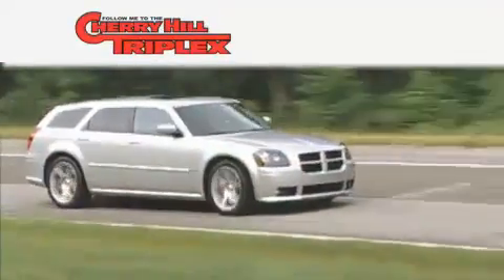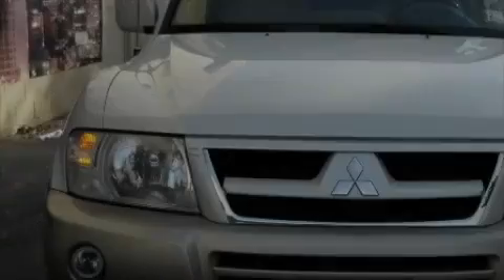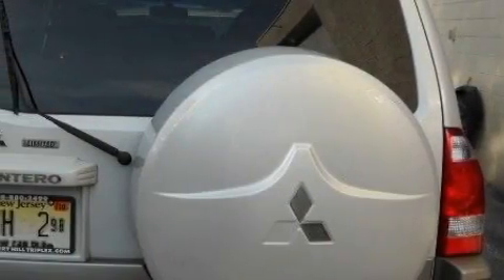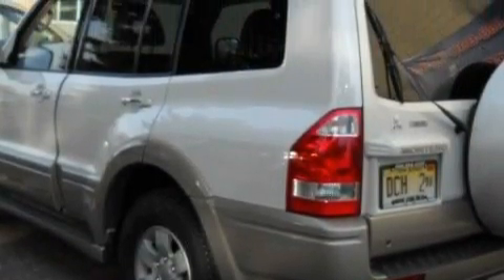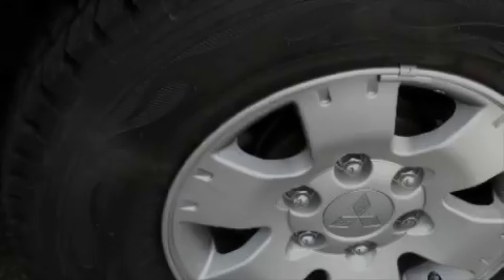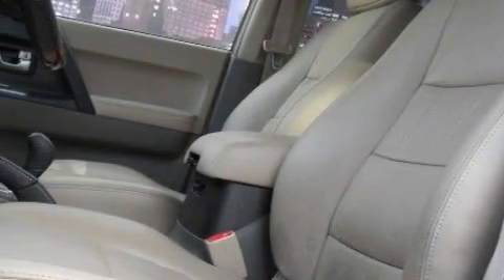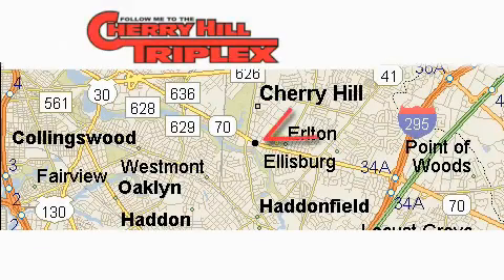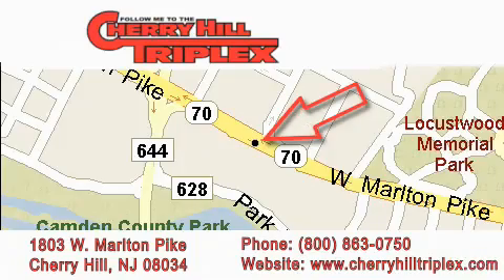Preowned 2004 Mitsubishi Montero Haddonfield NJ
Year: 2004
Make: Mitsubishi
Model: Montero
Engine: V6 3.8 Liter
Trans.: Automatic
Exterior: White
Miles: 40,790

1803 W. Marlton Pike